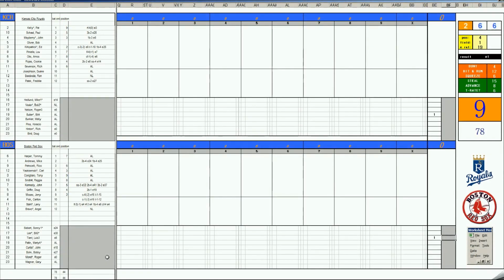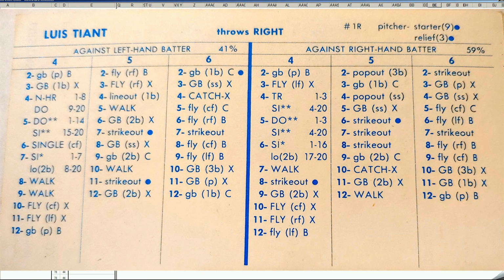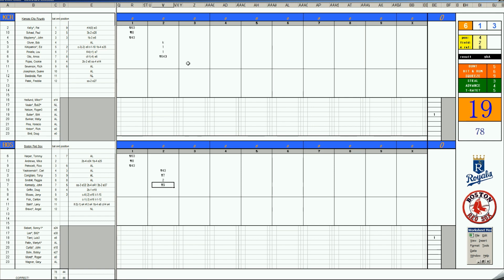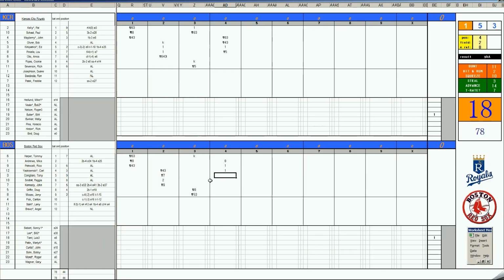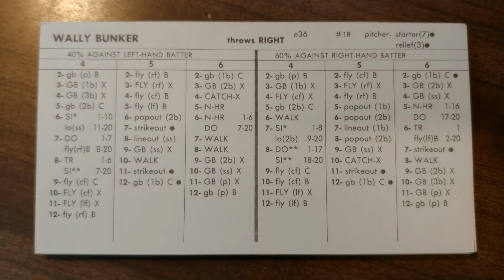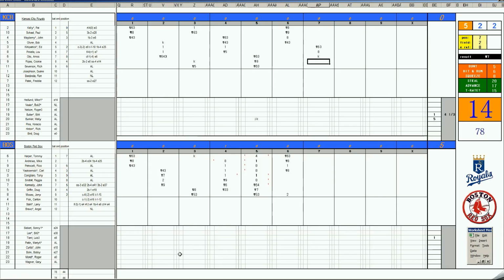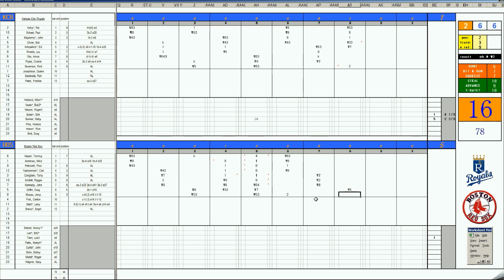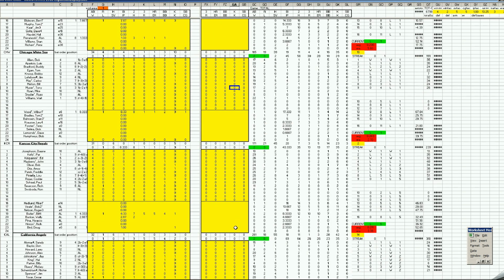Strat-O-Matic Baseball EXCEL 1970-73 = Game 78 Royals at Red Sox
Here is a game between the Royals and Red Sox.